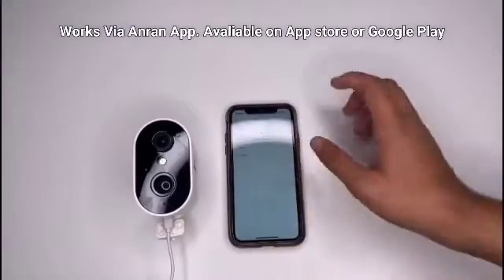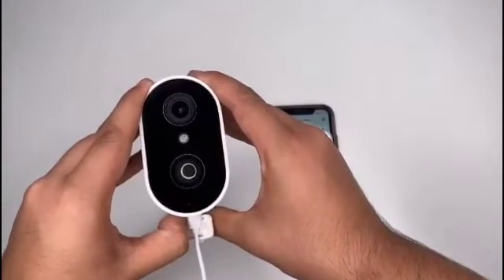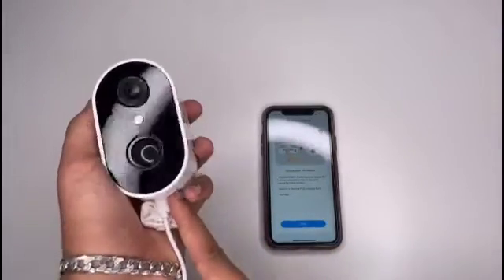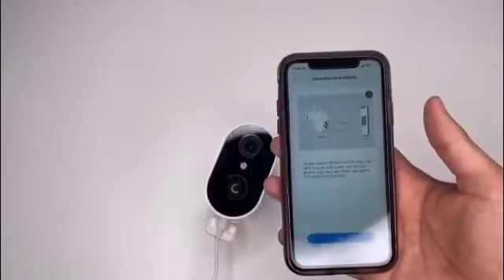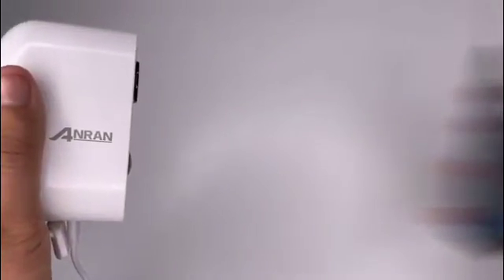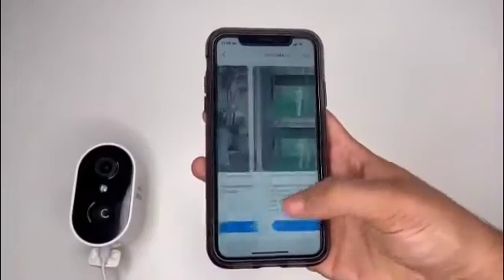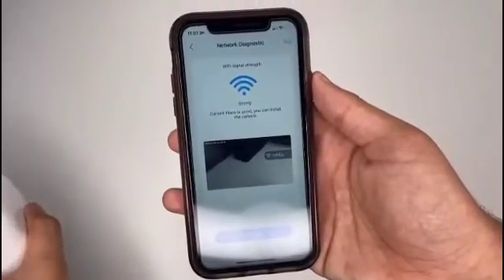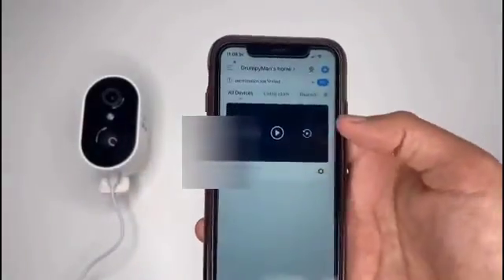How to set up your Anran C2 battery camera on the ANRAN app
In this video, we’ll be showing you how to set up your Anran C2 battery camera on the ANRAN app. If you are using the Anran C2 camera, and want to connect it on the ANRAN app, watch the video to see how.